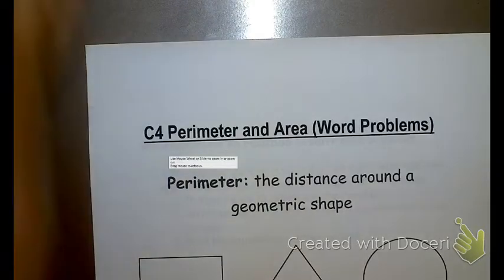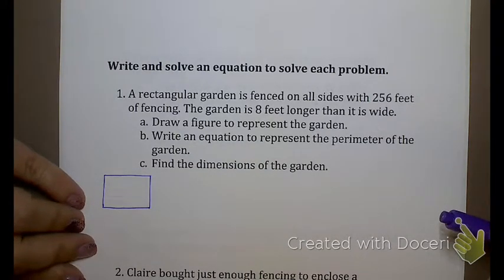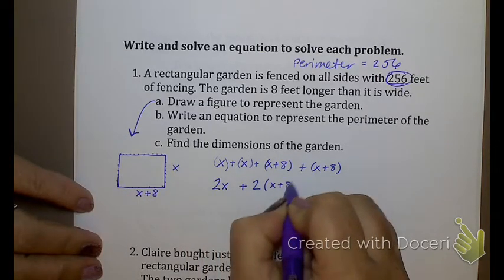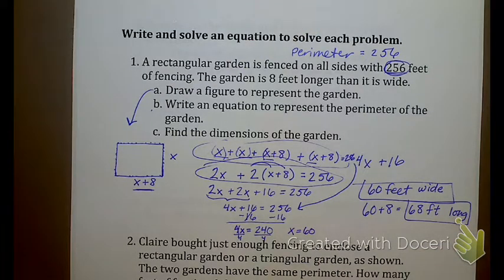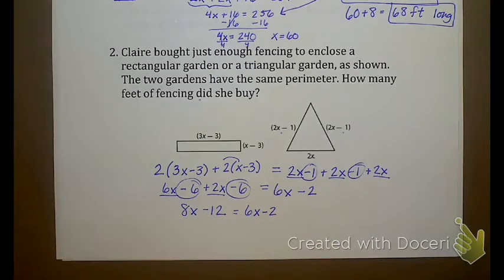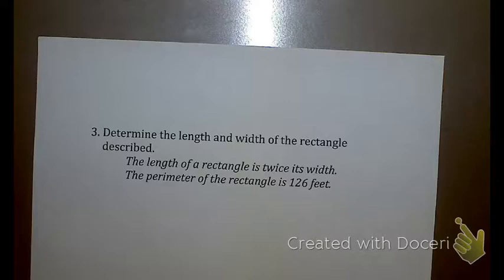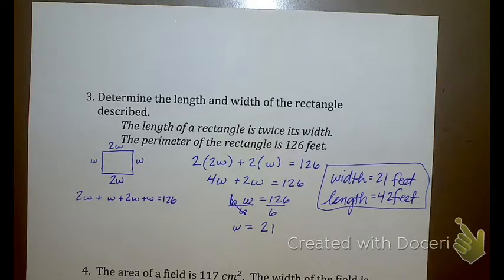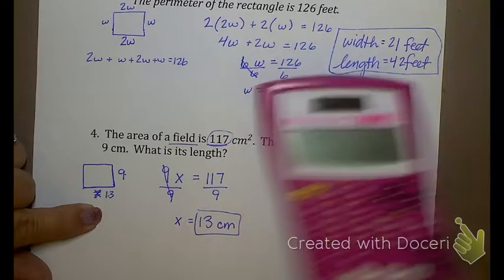C4 Perimeter and Area 9/16/19